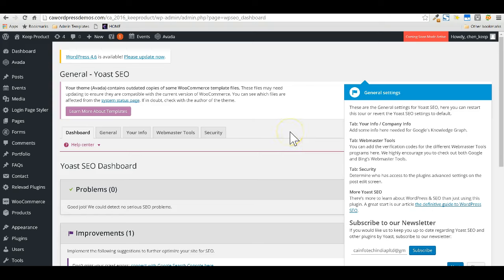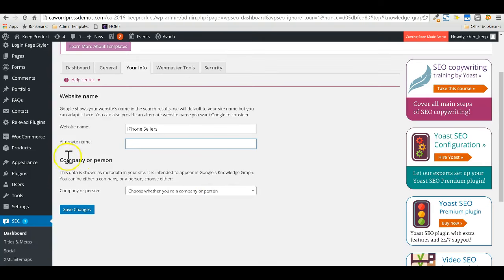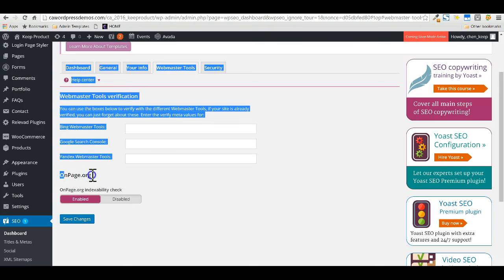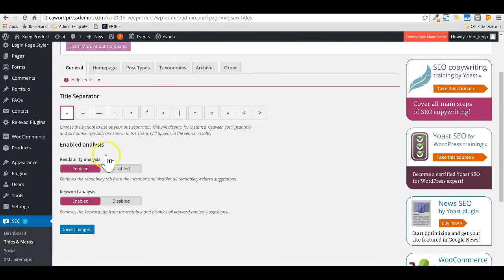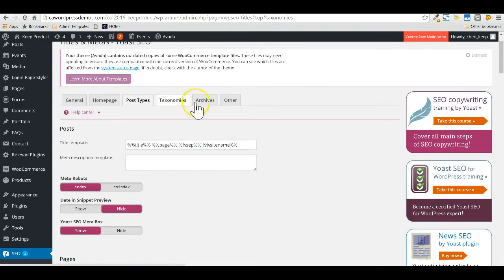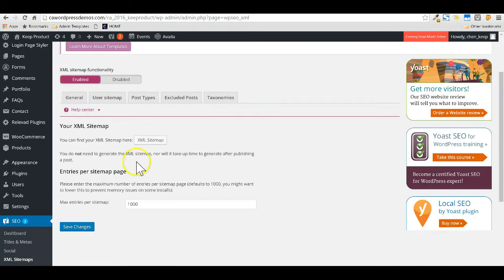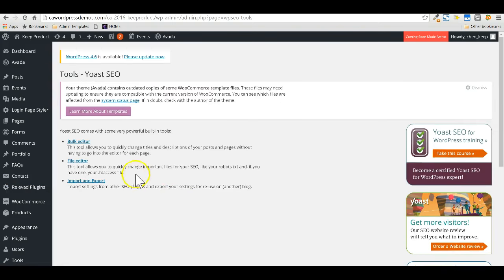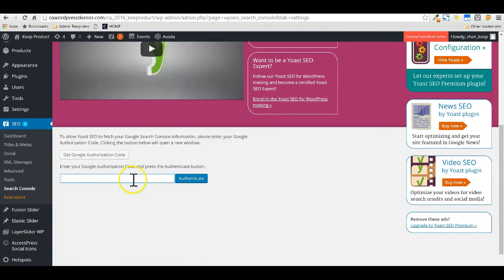CA Infotech India - An overview of Yoast Settings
CA Infotech India: A video describing an overview of the yoast plugin. This would give you an idea of how to configure the yoast plugins for better results on your search engine optimization efforts.